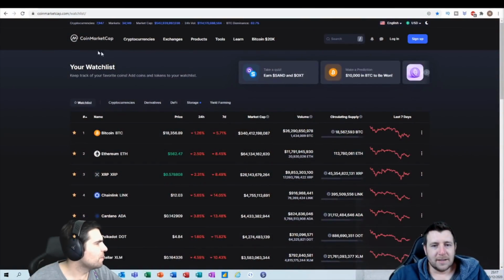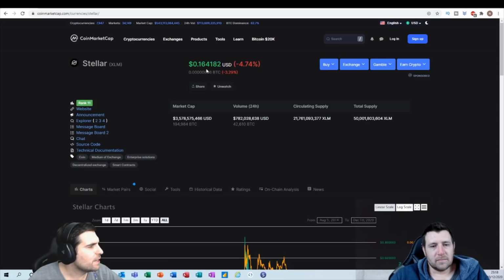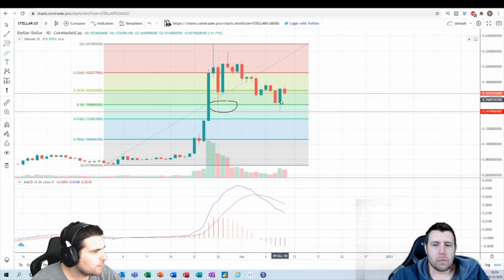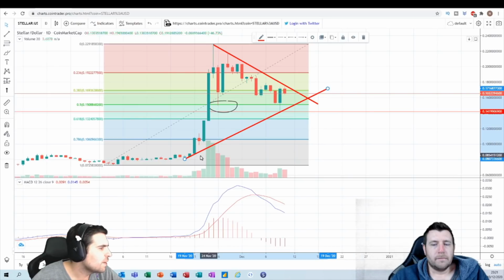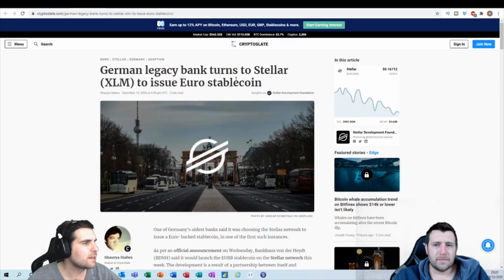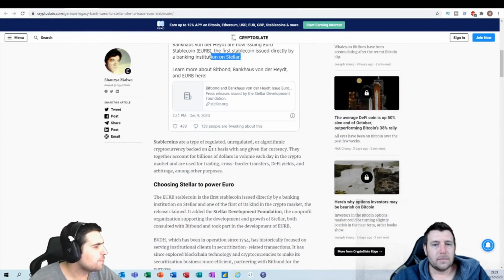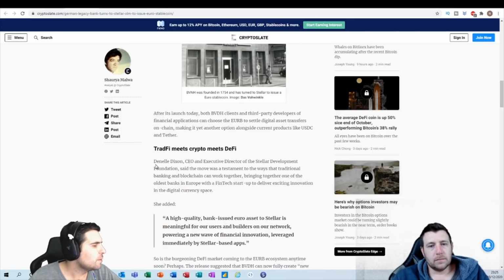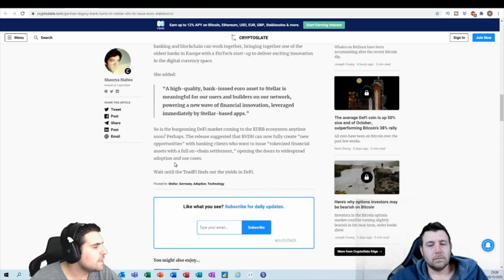Stellar XLM Video